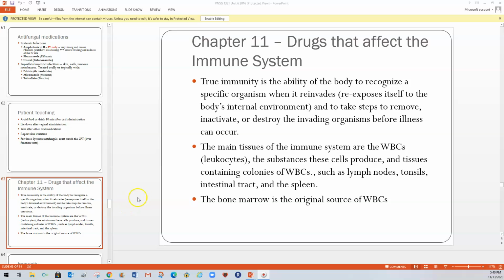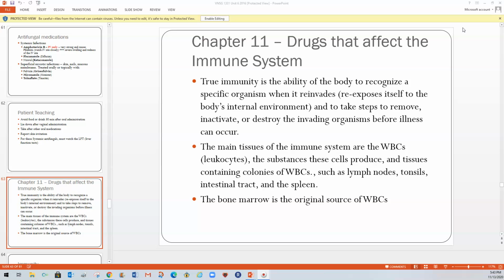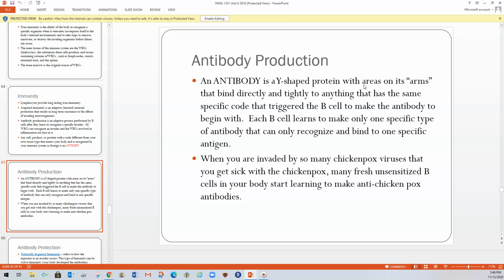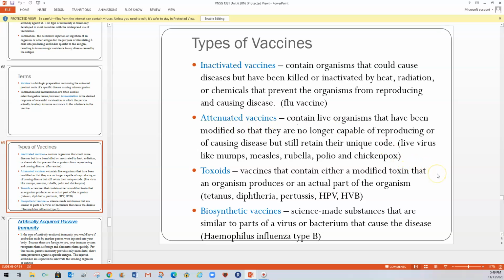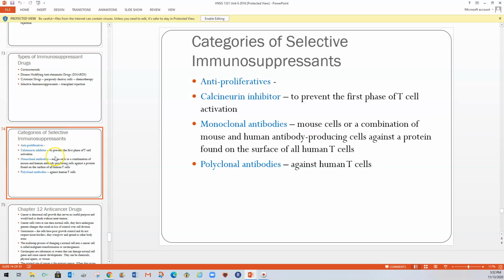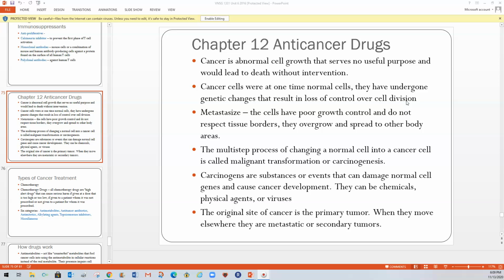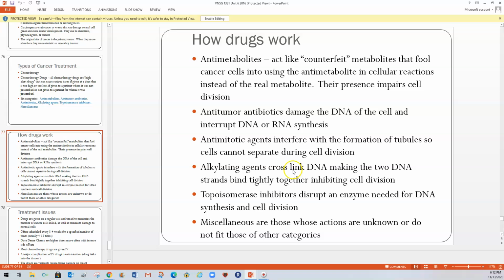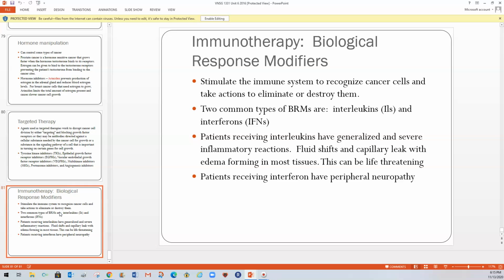Chapter 11 & 12 Unit 6 Pharm